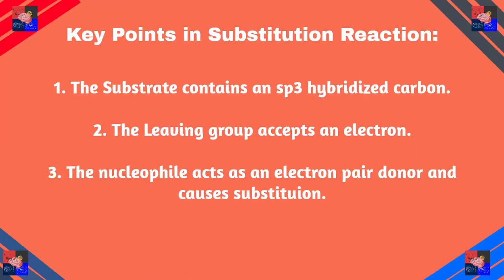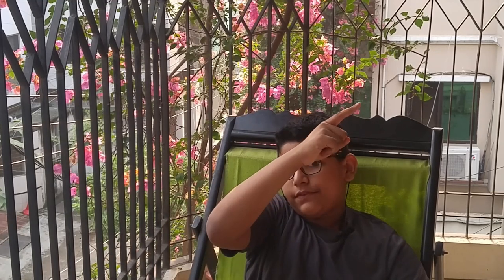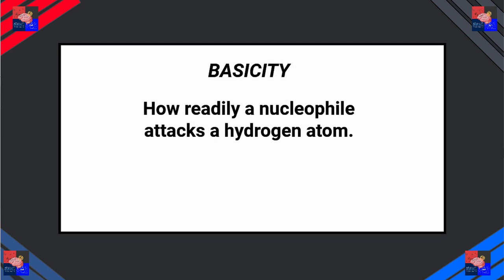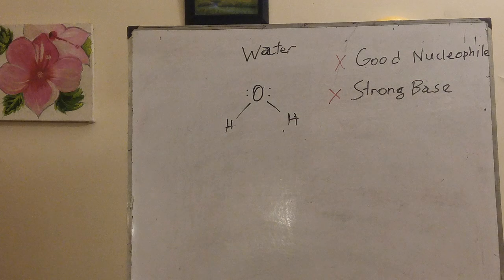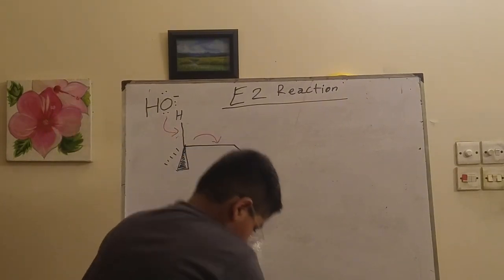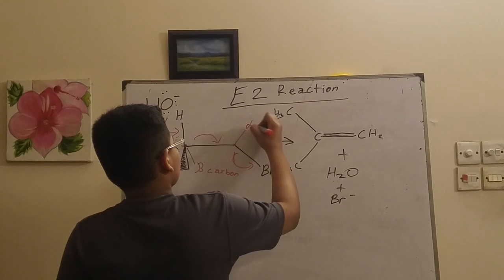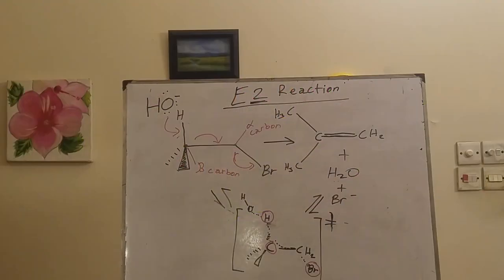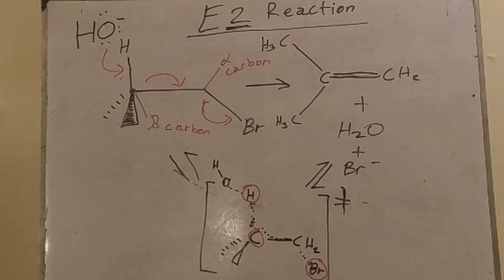The E2 Reaction in 5 minutes | Organic Chemistry Course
In the previous few organic chemistry videos we talked about Substitution-Nucleophilic Reaction, but now it's time to talk about a related type of reaction called elimination reactions. Elimination Reactions are also super important because they are the main way we can make double- or triple bonds in organic chemistry. The following video explains the basic thing we need to know about E2 Reaction and what we
               need to know for the 2-part video on elimination reaction.